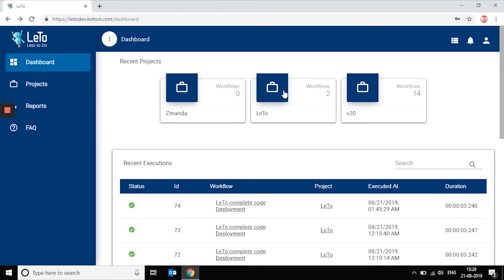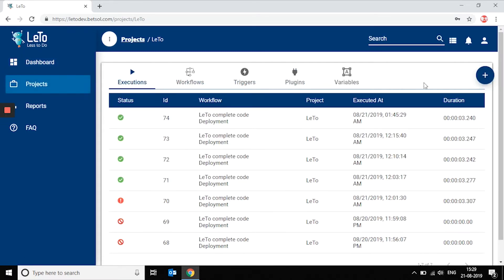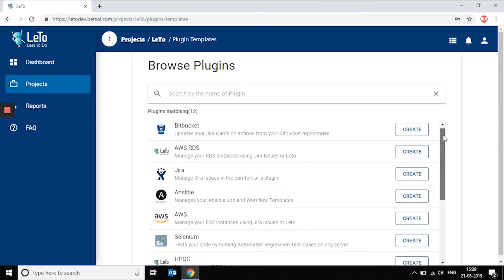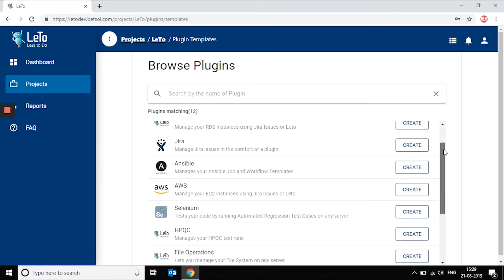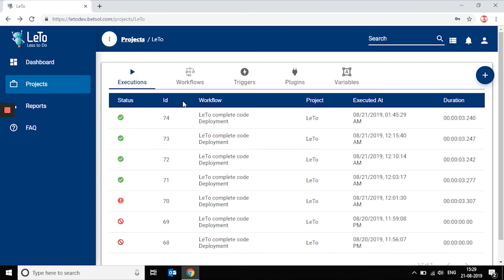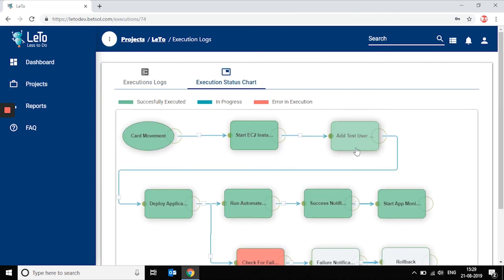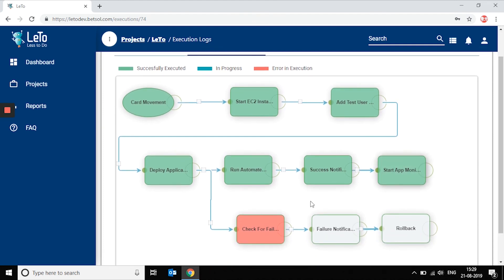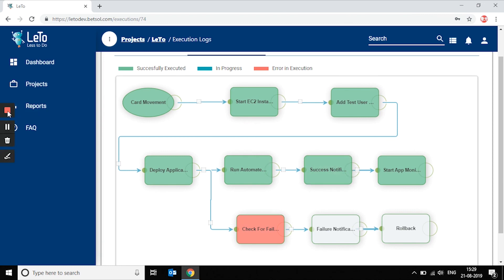LeTo DevOps Automation Demo: Powering DevOps With Intelligent Automation | A BETSOL product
Being agile and fast is no longer optional, it is a basic necessity. Convert your repetitive tasks and manual documentation to automation using LeTo, which lets you concentrate on more value-added tasks. LeTo is an automation and integration platform. It helps expedite the software development lifecycle and program delivery.

To learn more about LeTo, visit leto.co